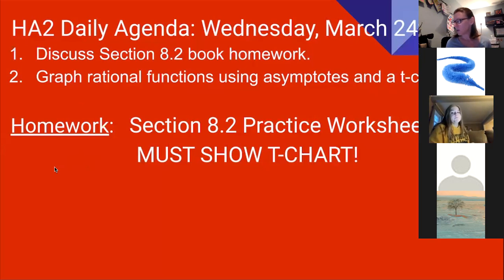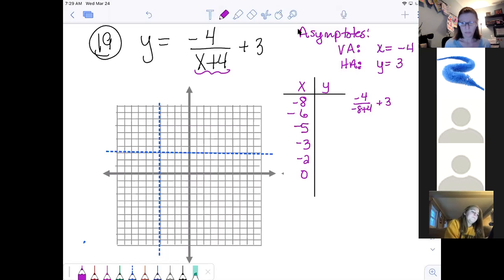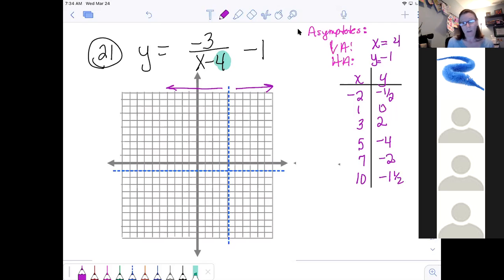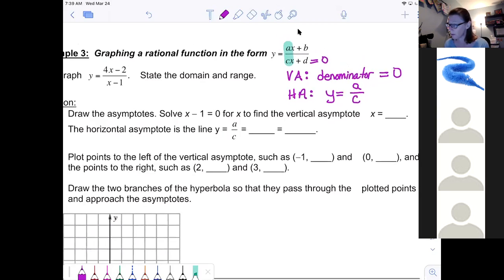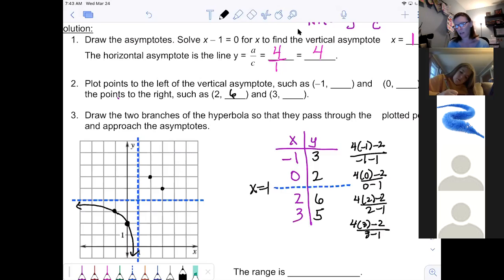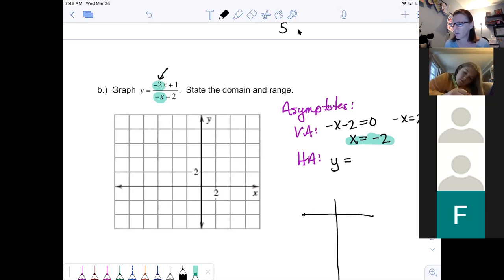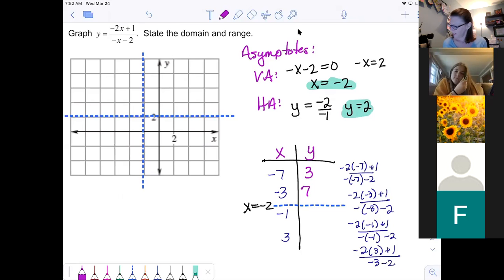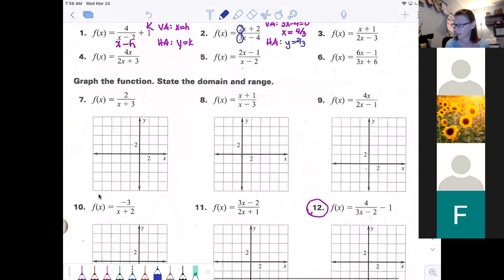HA2 Section 8.2 Day 2